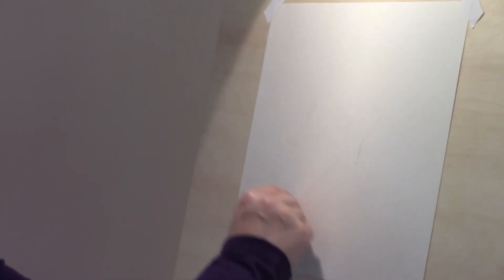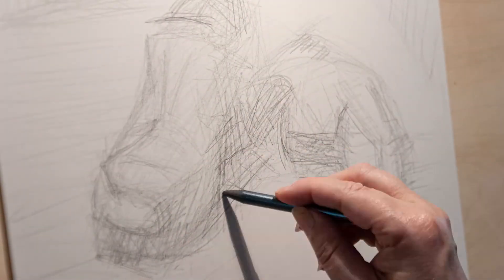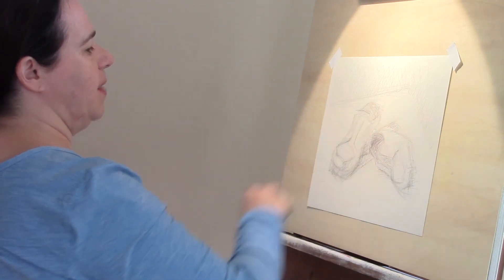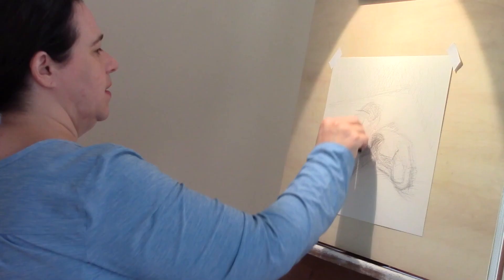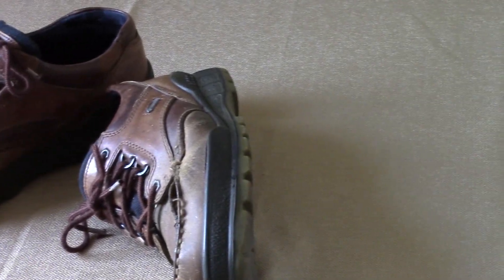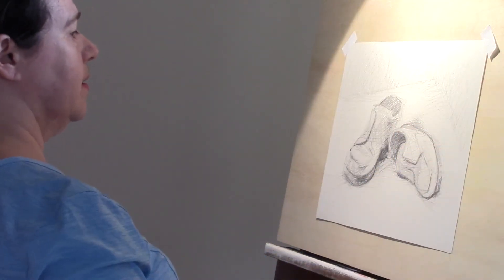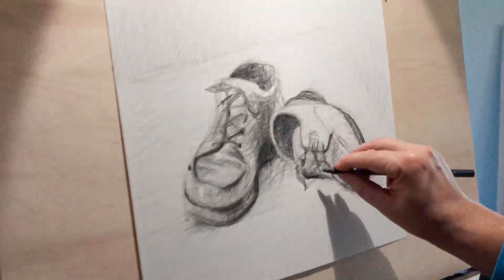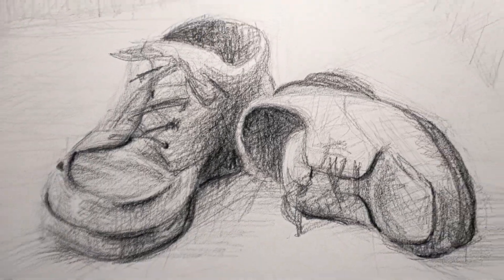Drawing Every Day for a Month: Day #4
The fourth day of drawing was difficult because I just wasn't in the mood. Again, I sketched using graphite pencils on paper.